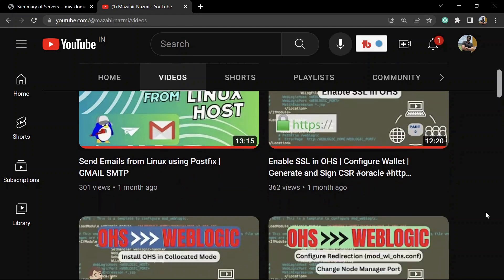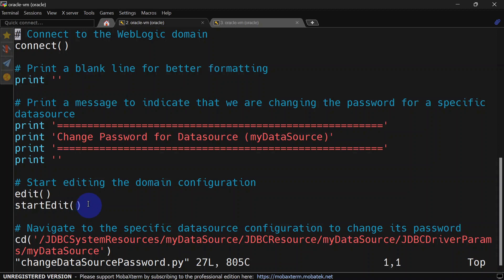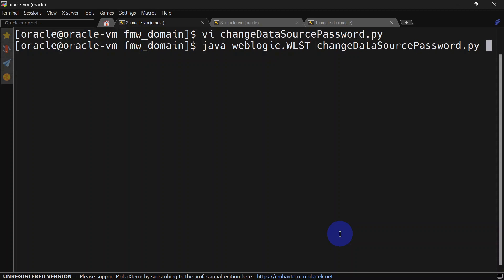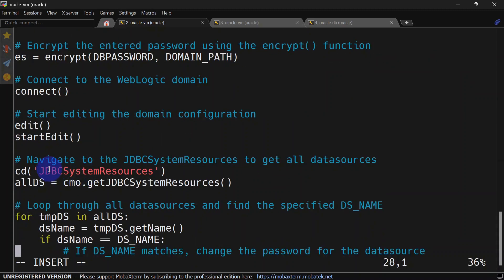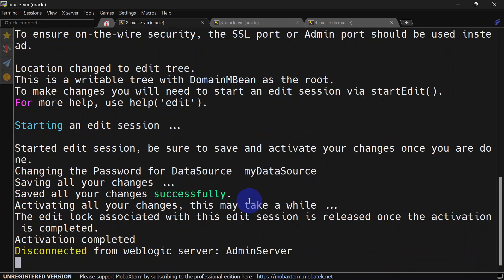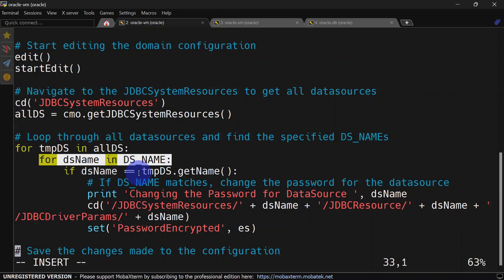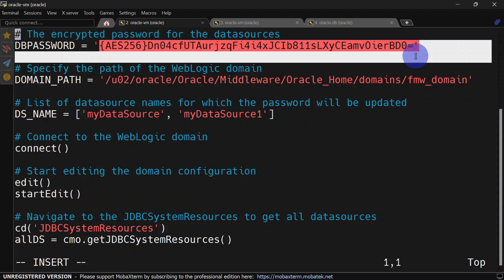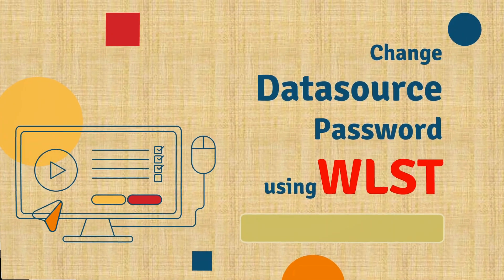WLST Script for Datasource Password Update